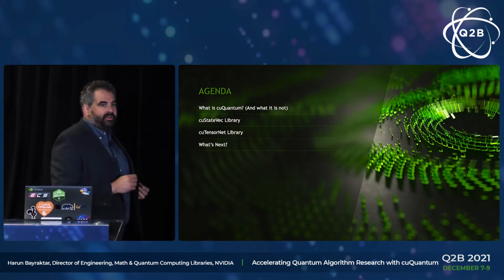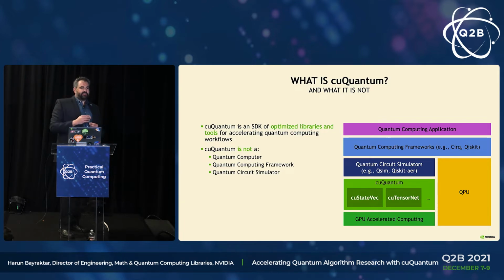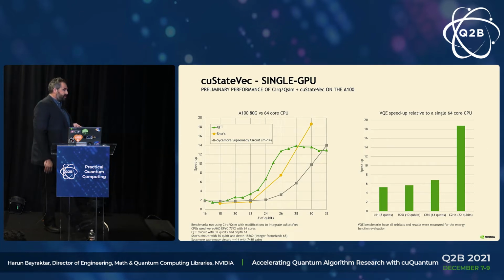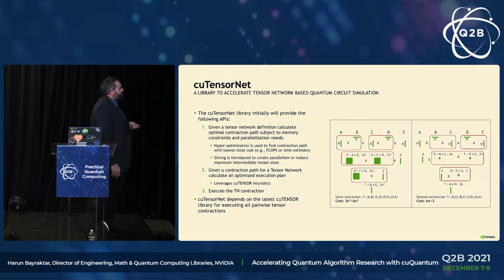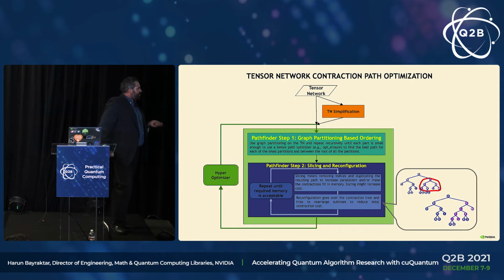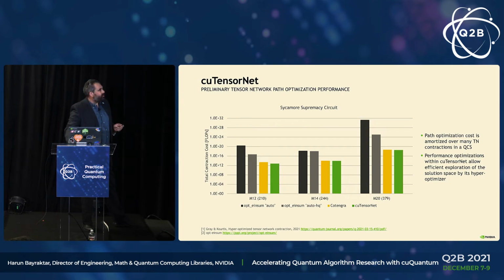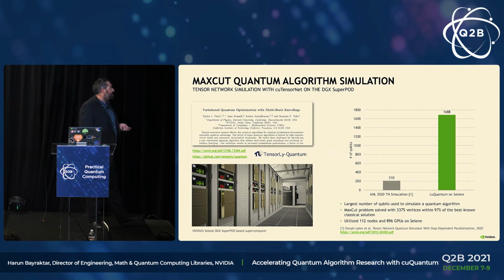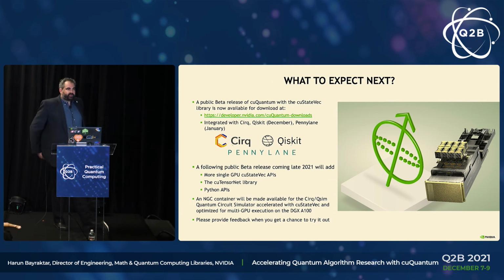Q2B 2021 | Accelerating Quantum Algorithm Research with cuQuantum | Harun Bayraktar | Nvidia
Harun Bayraktar, Director of Engineering, Math & Quantum Computing Libraries at Nvidia,  presents to attendees on December 9, 2021.